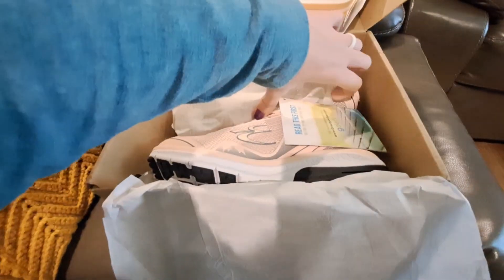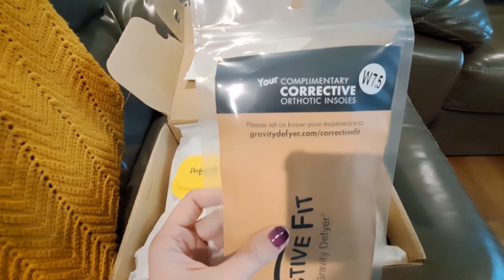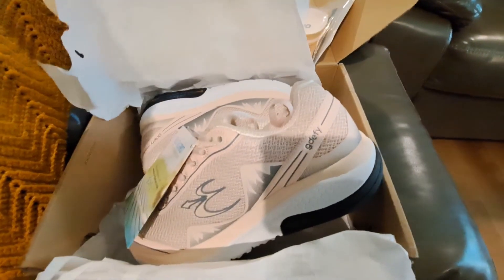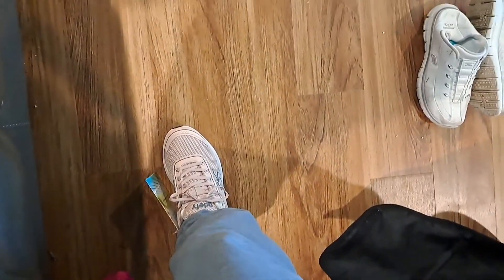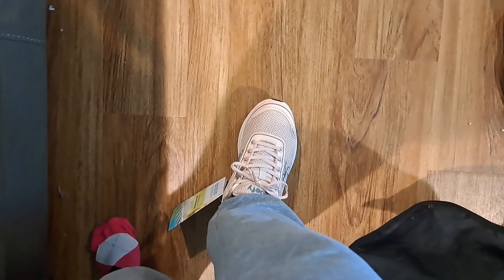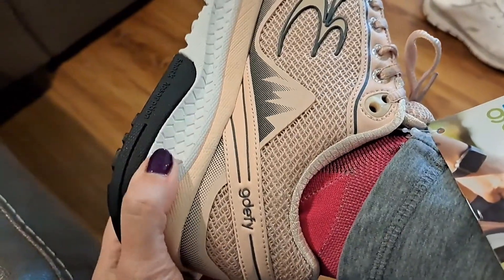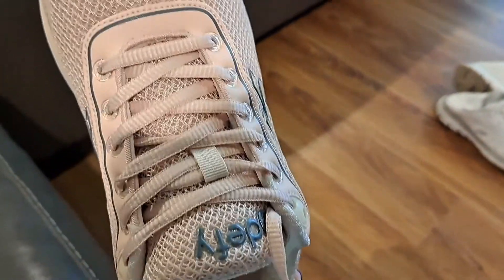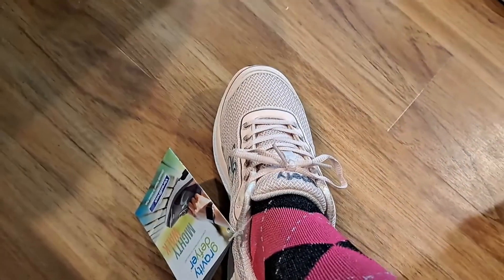The best shoes you'll ever wear?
I have plantar fasciitis, and these shoes really seem to help!

This content is currently being used in a manufacturer's campaign, and as such, I may receive additional commissions from qualifying sales. Thanks!

Gravity Defyer Proven Pain Relief Women's G-Defy Mighty Walk - Shoes for Knee Pain